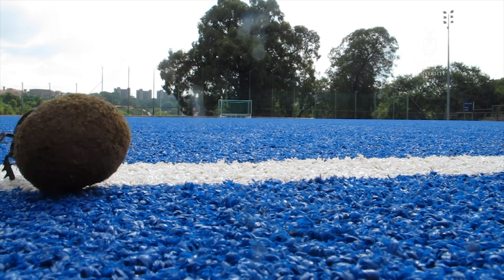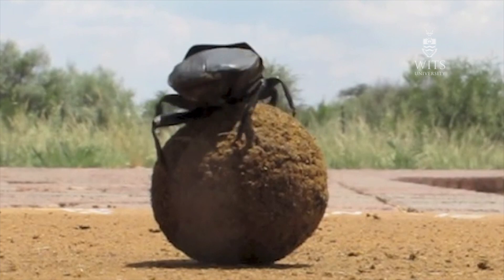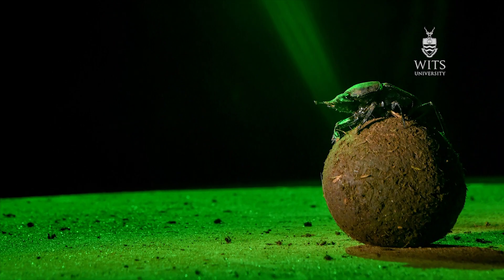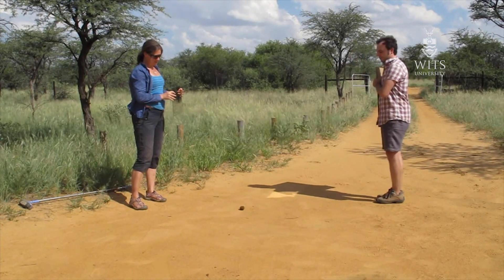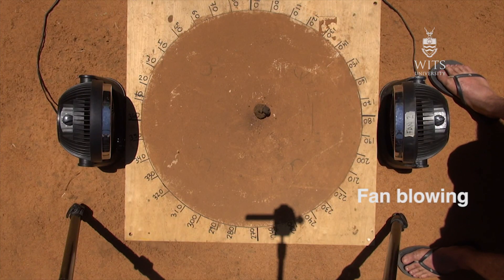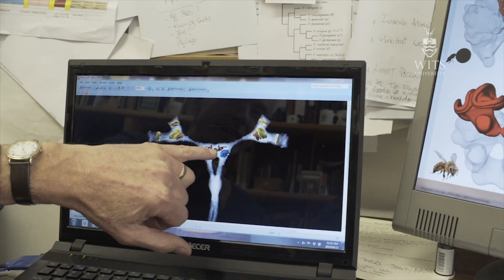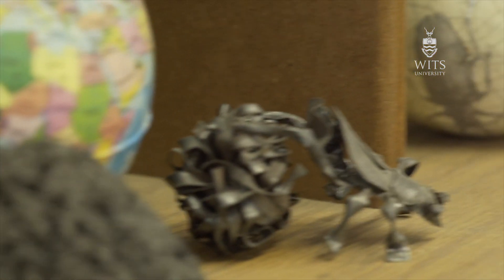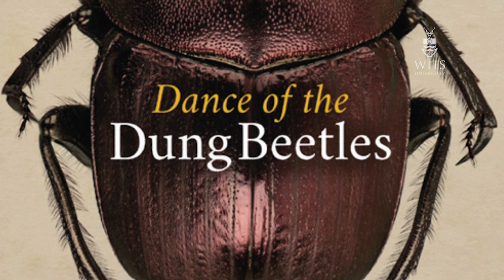Dung beetles get wind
Even with their tiny brains, dung beetles can instantly decide whether to use the sun, moon, stars or wind, while navigating in the African bush.